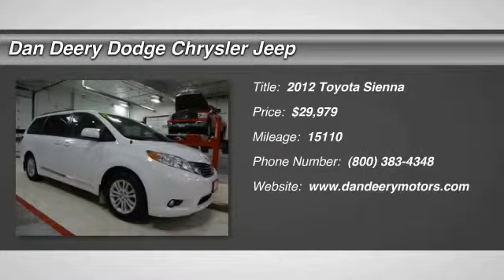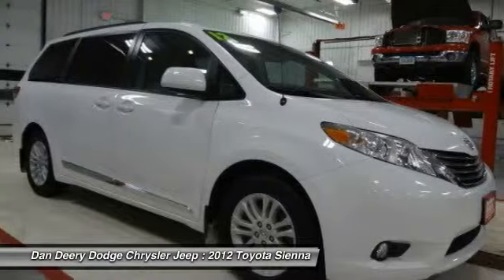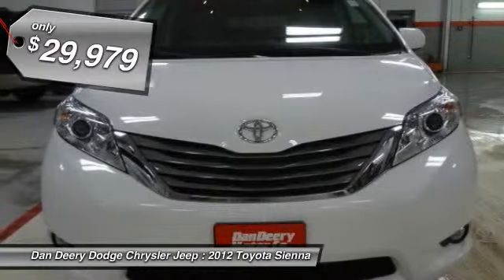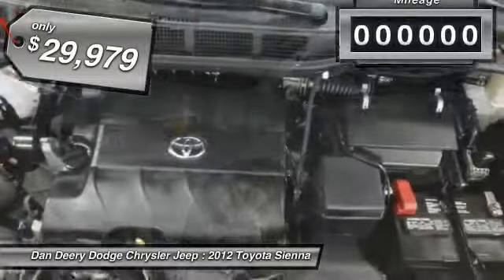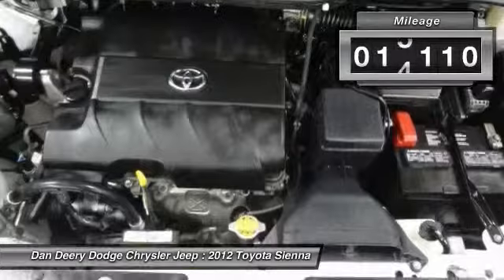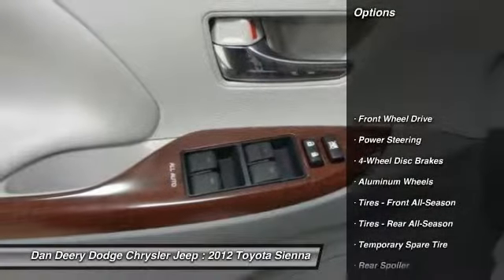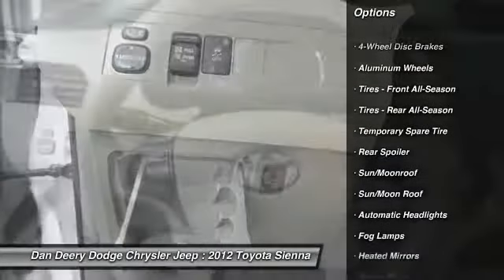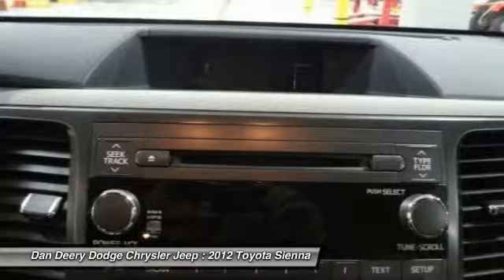2012 Toyota Sienna Waterloo Iowa U21961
2012 Toyota Sienna

You are looking at a terrific 2012 Toyota Sienna that we are delighted to say is in truly superb condition. It is nicely equipped with features such as Sienna XLE 8 Passenger, ABS brakes, Alloy wheels, Electronic Stability Control, Front dual zone A/C, Heated door mirrors, Heated Front Bucket Seats, Heated front seats, Illuminated entry, Leather Seat Material, LOCAL TRADE, Low tire pressure warning, ONE OWNER, Power moonroof, Remote keyless entry, Traction control, and You Want More... You Get More !!. It's as fresh an example as you'll find on the market and will still look as good as new for years to come.